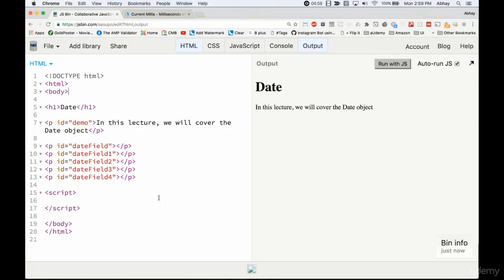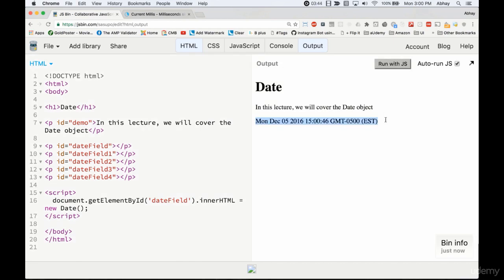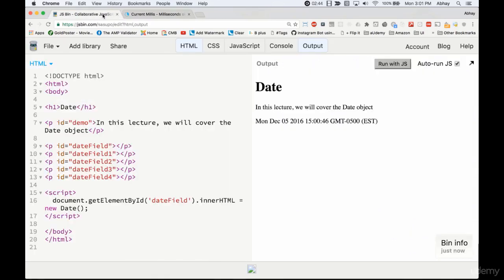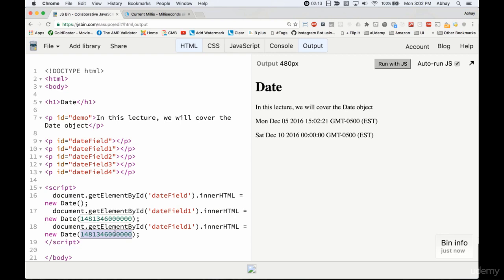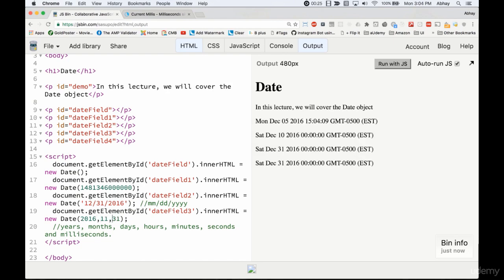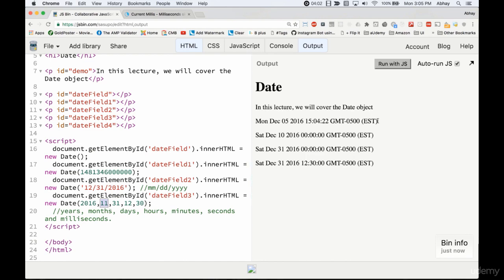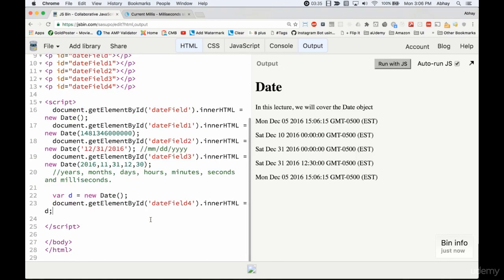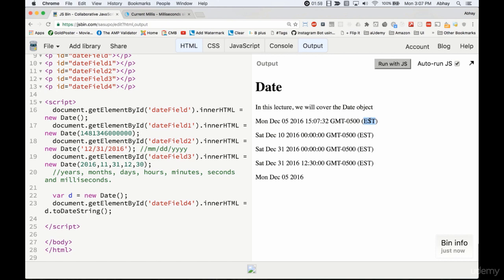Data Types - 24 date